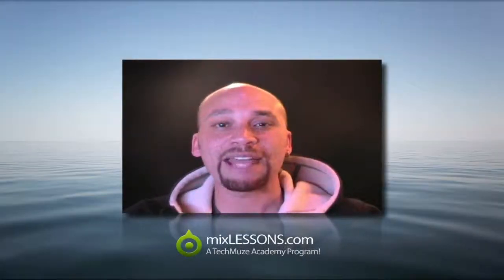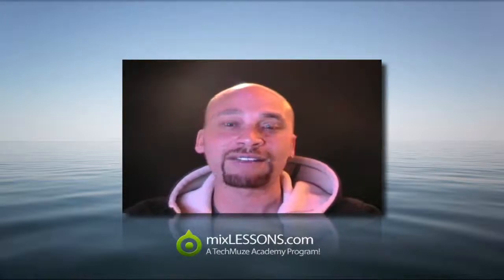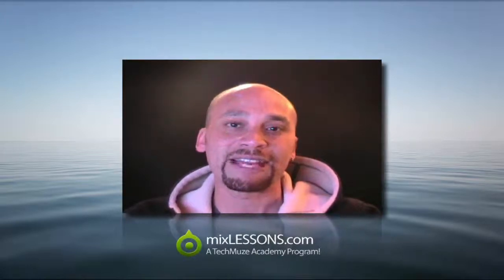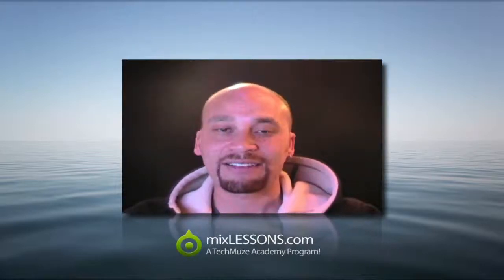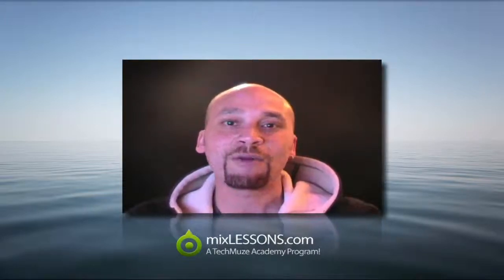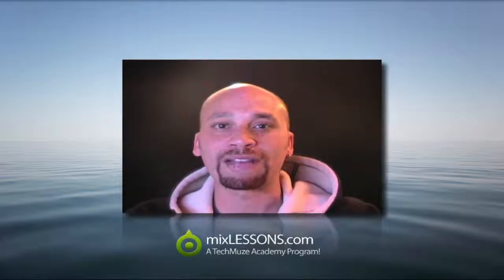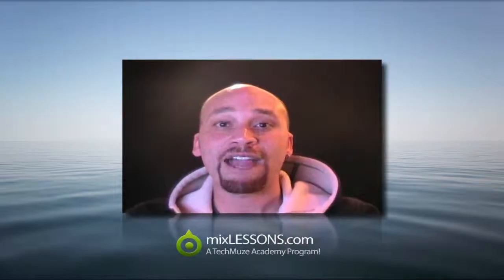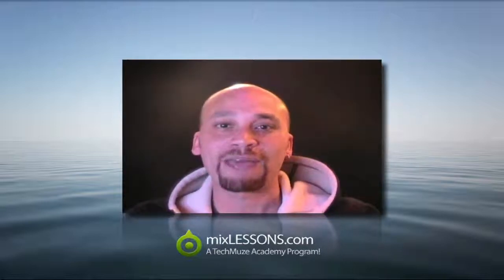how to mix music on computer for free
How to mix music in your home studio is what the MixLessons.com music production course is designed to teach you.

How to mix music!

The fact that affordable studio equipment is abundant means it's more important than ever to learn how to mix music if you want to compete in the industry. Your ability to create a balanced 3 dimensional soundstage to present your tracks to the listener is what makes the difference between a polished, professional track and your typical "bedroom record".

These MixLessons.com music production courses are designed to give you the theory and practical skills that will drastically raise the quality of your home recordings.
If you're ready to learn how to mix music, read on!
Sign up with your email above to take the free music production course entitled "3 Simple Steps to Amazing Home Recordings". It's a 5 day video training series that will teach you the fundamental concepts behind how to mix music using the gear you already own.